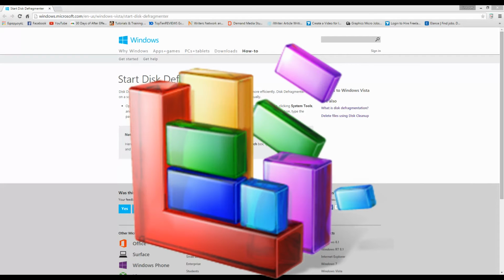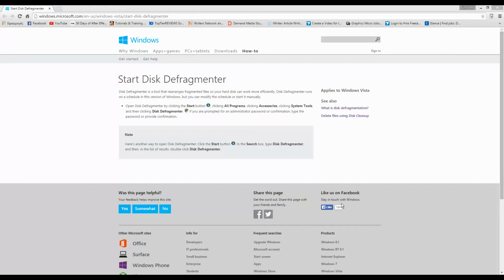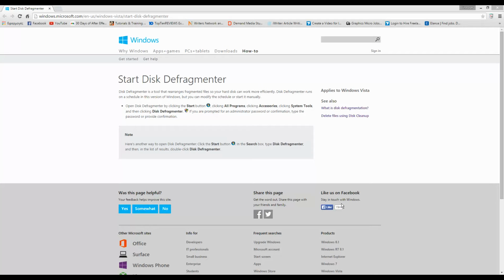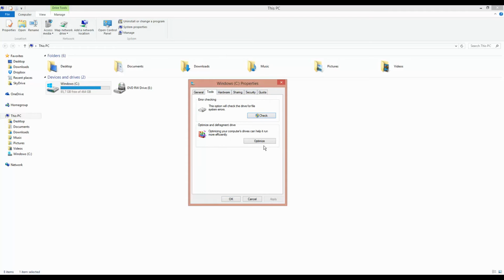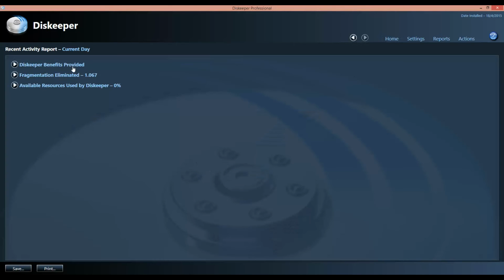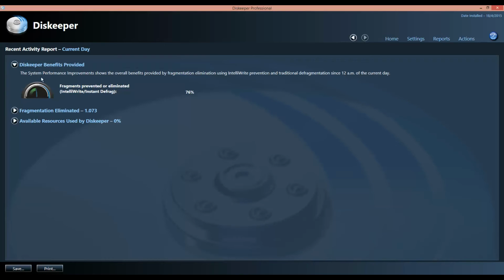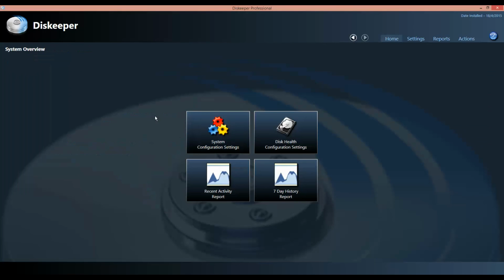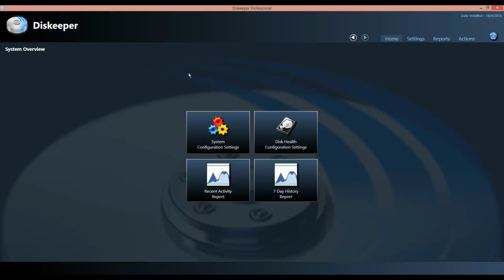Diskeeper Manage HDD Hard Disk configuration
Defragmentation is very important for any personal computer or laptop. This is because data stored in a hard drive becomes fragmented over a long period of time and there are multiple locations and data gets saved randomly.

Therefore, it slows down the computer when you search for a particular information or try to access data from a location.
In this situation defragmentation helps your hard drive to become faster and work more efficiently by combining the data and file sources together.

So, in this way your computer becomes faster by a huge margin, thereby allowing you to give the CPU power to other important works.

Defragmentation is very simple and can be done with the help of few clicks in Windows 8 operating system. You just need to search for defragmentation in the start menu and click on that option. After that you will be provided detailed instructions on how to defragment in the pop-up windows itself.

Want to know more about defragmentation? Watch the video to find out!!!

The Diskeeper Manage HDD Hard Disk configuration helps in four different processes like System configuration Settings, Recent Activity report, 7 day history report, Disk Health Configuration setting’s . So in order to keep your configuration at high speed, look at the available memory space , the fragmentation process and many such details are produced if you make use of the Diskeeper software.

It is one of the best one to manage the HDD Hard Disk configuration. Just watch our tutorial for more updates.